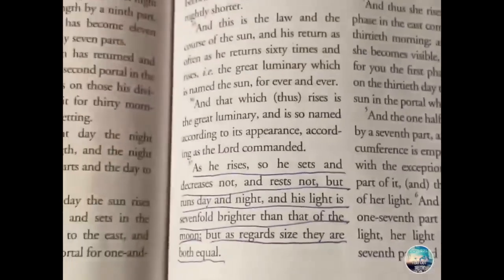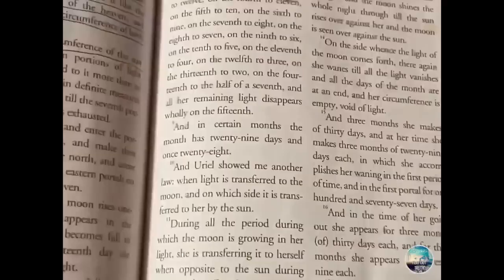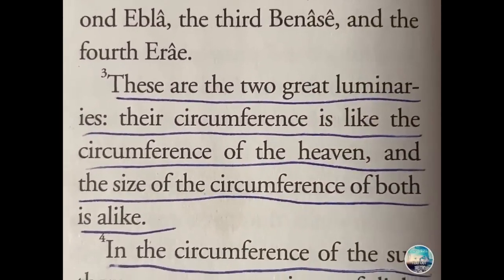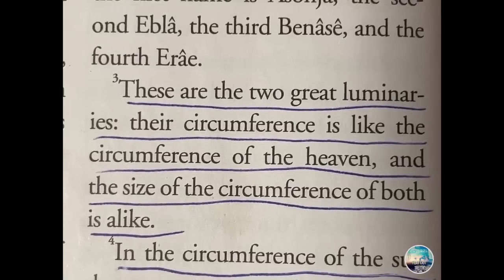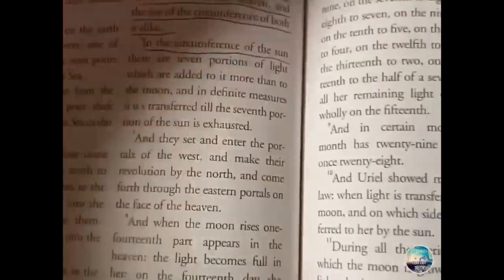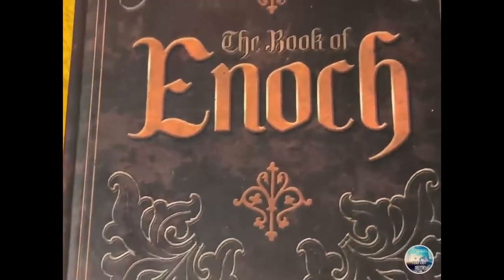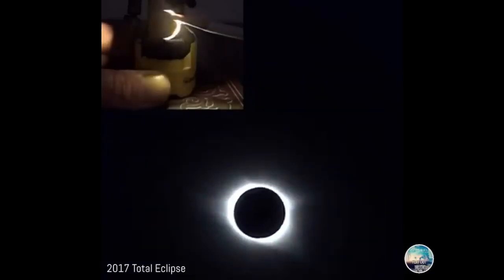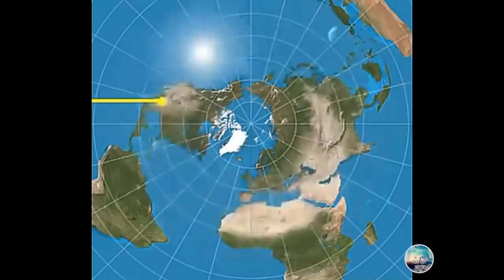How The Solar Eclipse Work On A FLAT EARTH